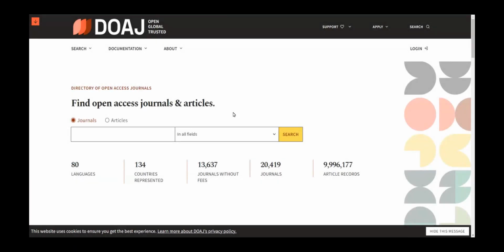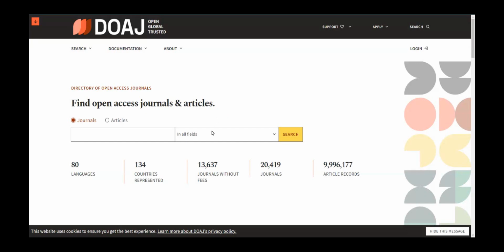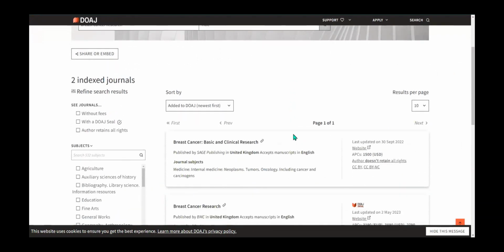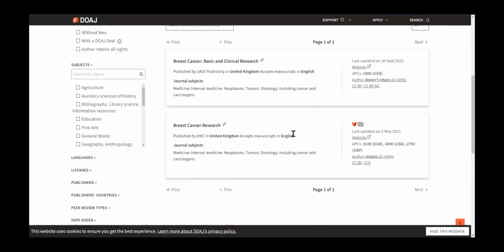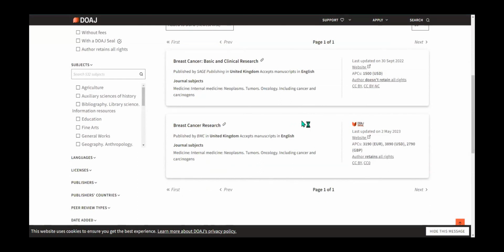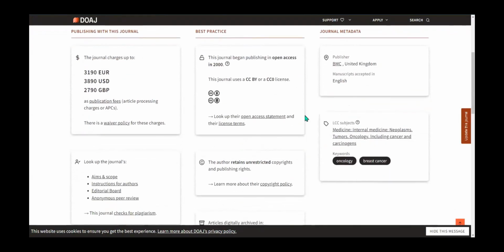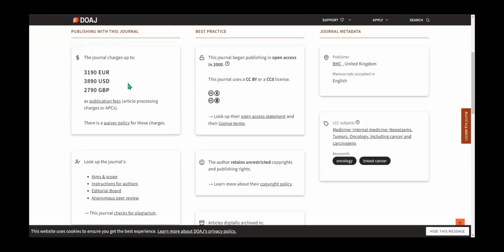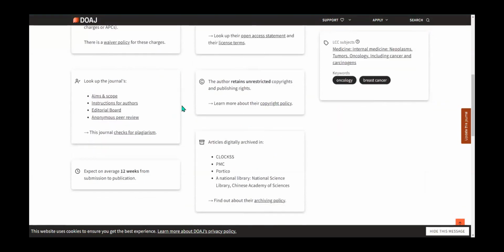The Directory of Open Access Journals (DOAJ)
This short video demonstrates how to search the DOAJ for an open-access journal and learn more about the journal's scope, peer-review policies, and publication fees. This video is part of the library's assessment tool for identifying predatory journals.